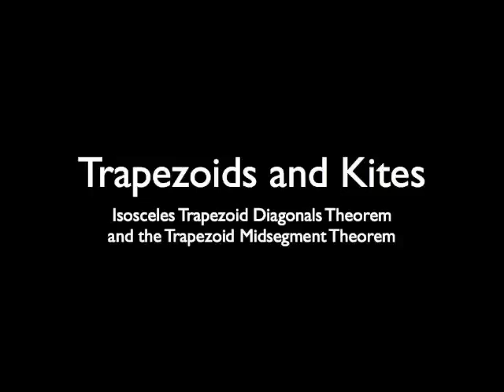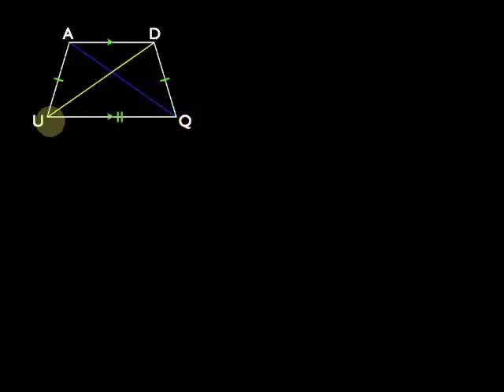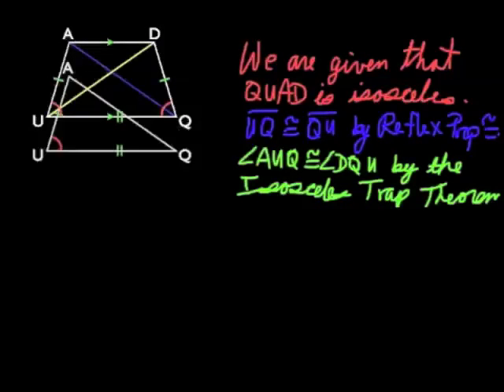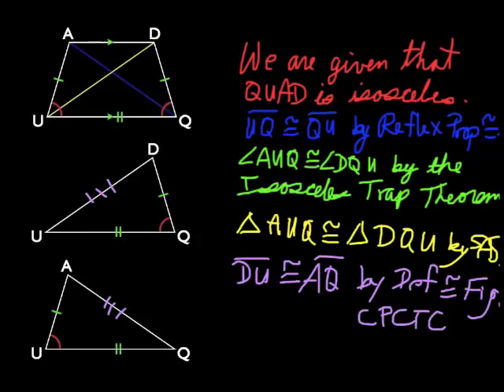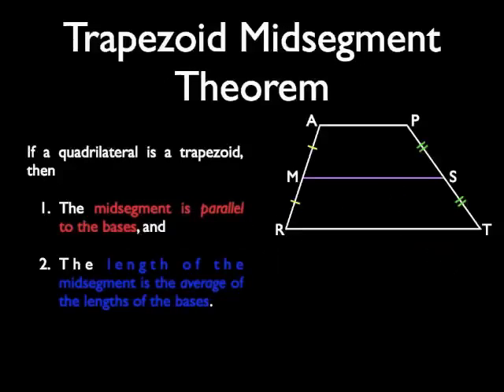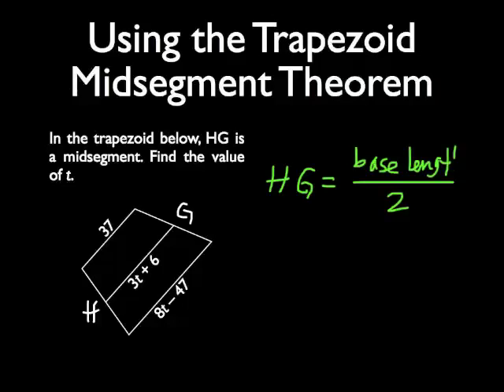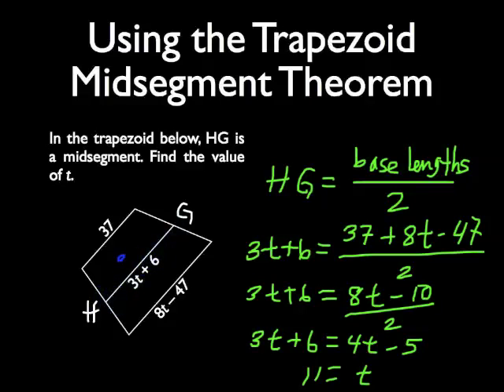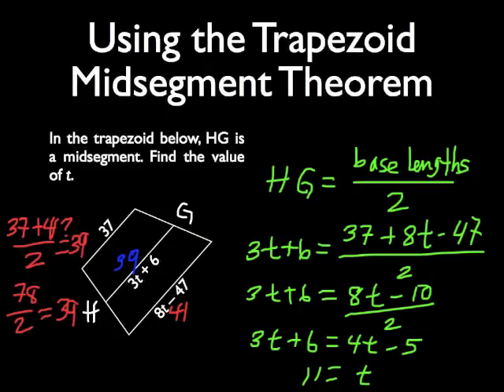Trapezoid Midsegment Theorem